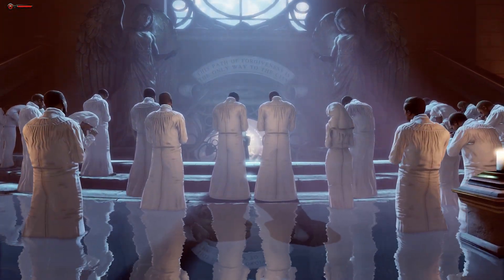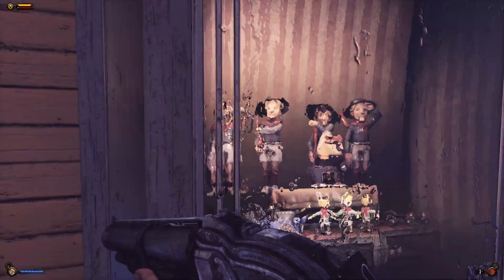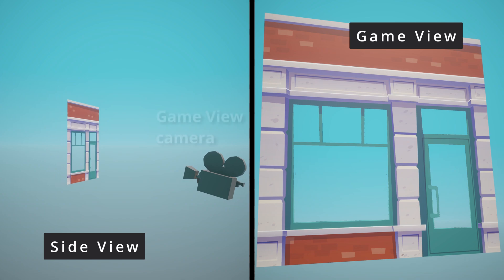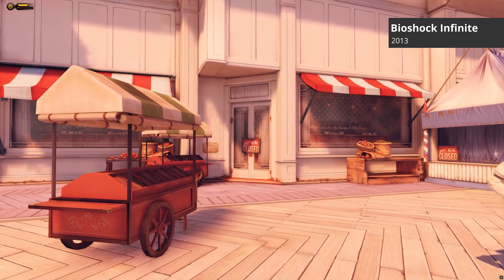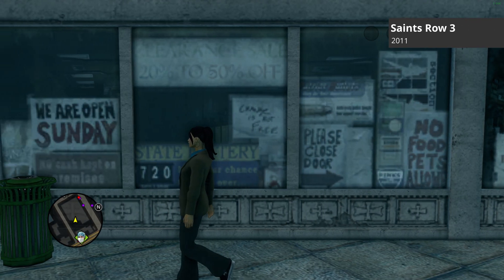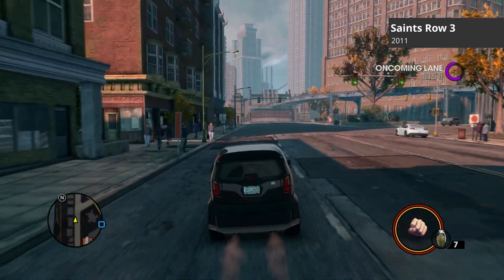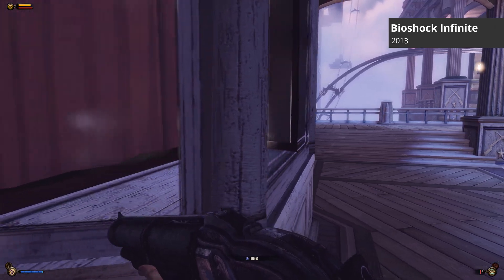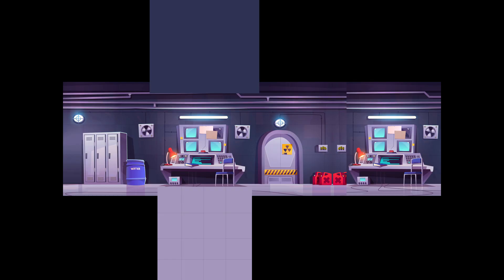How games have faked interiors for more than a decade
Games have been faking windows in buildings for more than a decade. In pursuit of maximum visual quality at minimum performance cost, shortcuts have been taken, and interiors that do not exist have been rendered. In fact, there is a good chance you may have seen one of these "fake" windows in one of your favorite games in the past.

This video gives a brief history of the effect, and explains how it is implemented. It teaches to spot the fakes, compares different variations and teaches the underlying mechanisms in a way that is understandable without prior graphics knowledge. Enjoy.

Chapters:

00:00 - Fake windows
02:08 - How does it work?
05:17 - Refraction
07:07 - Origins
06:43 - Imperfections
09:48 - Other examples
11:00 - Adding walls
12:11 - Why?
13:26 - Closing words